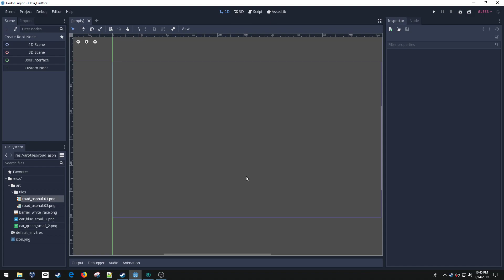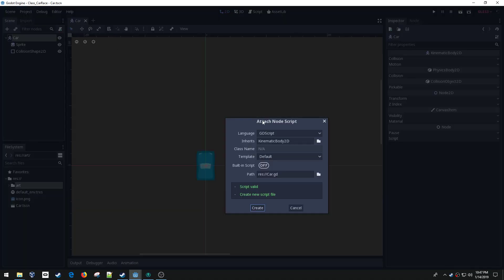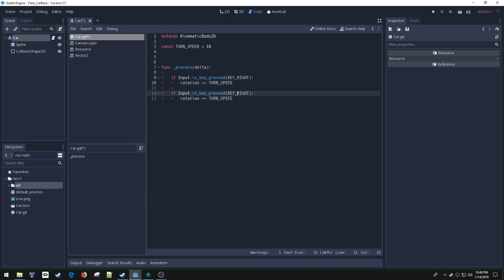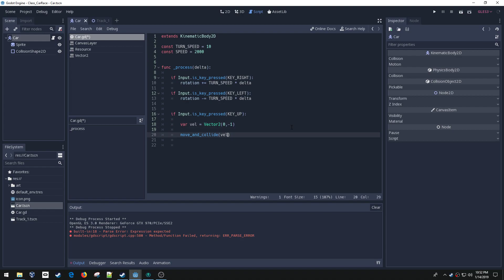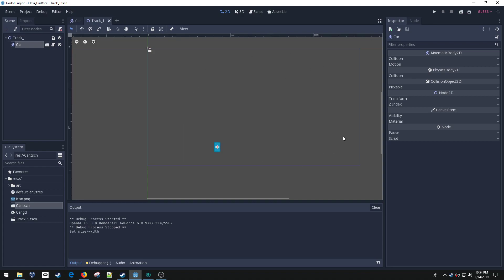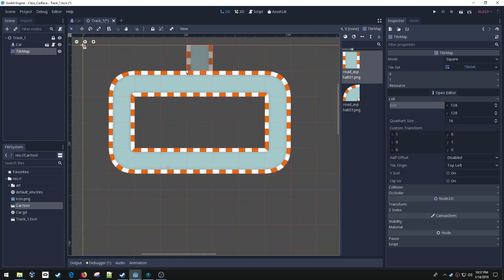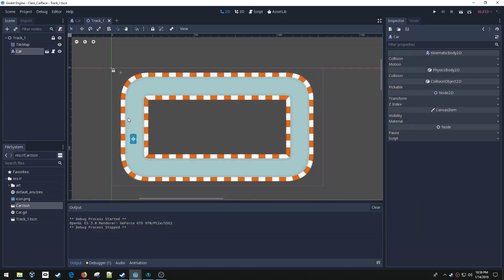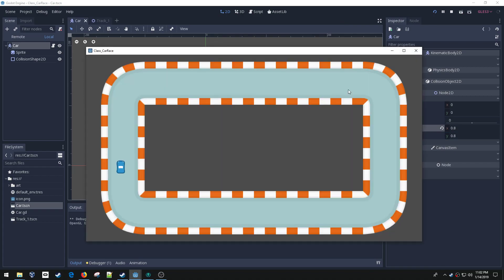14. Learning to Program - Car Race (Part 1)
In this series we will be learning the basics of computer programming using the Godot game engine.